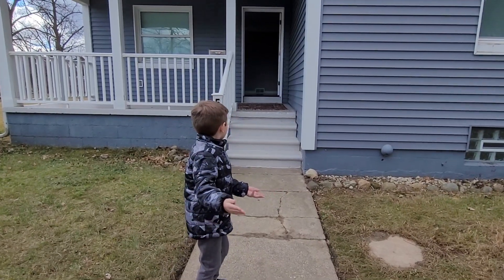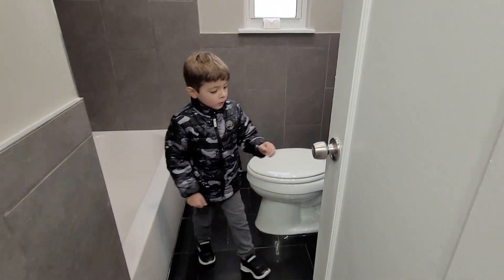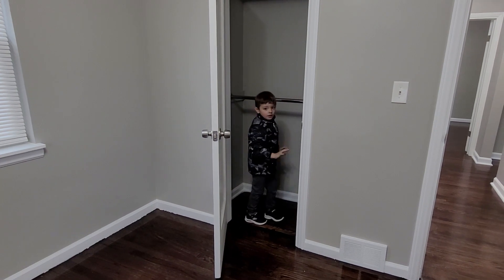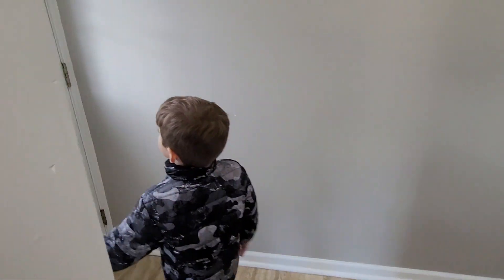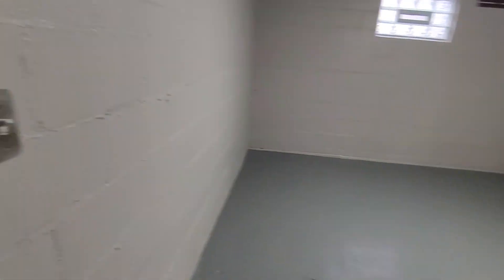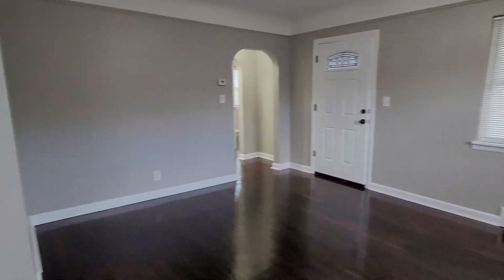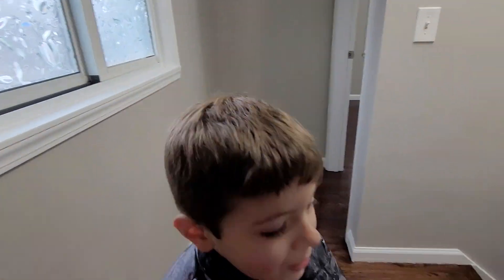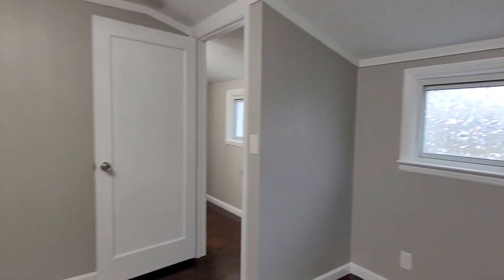Video Walkthrough-52 Edna